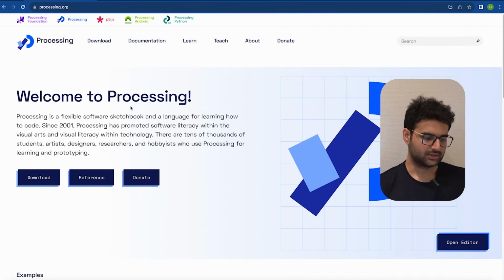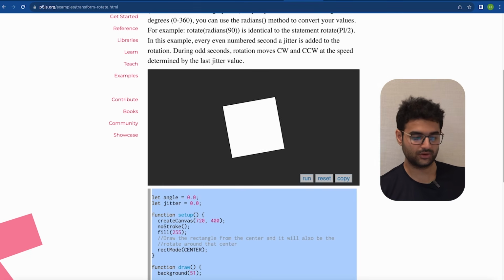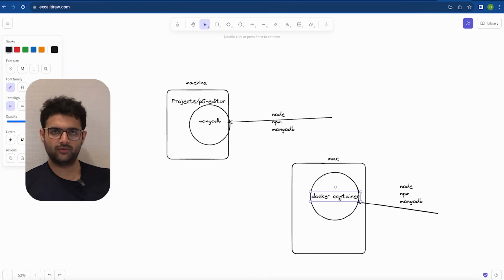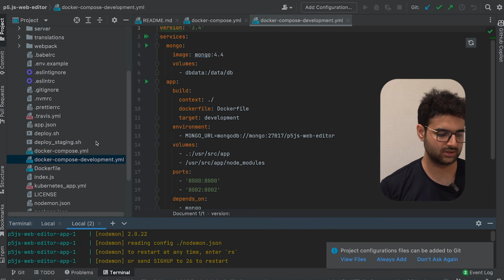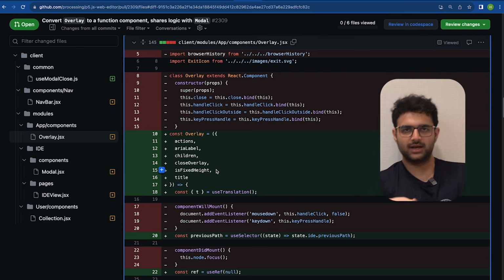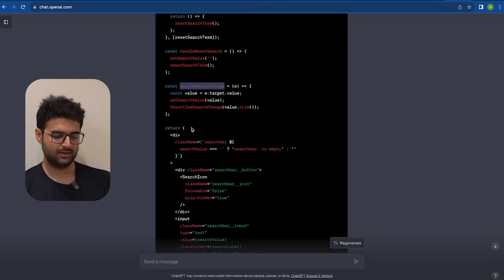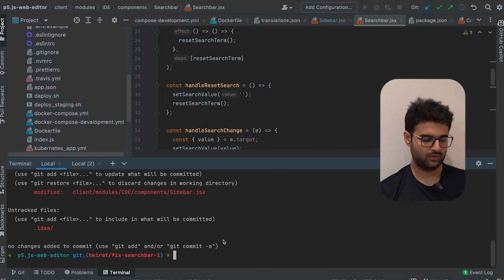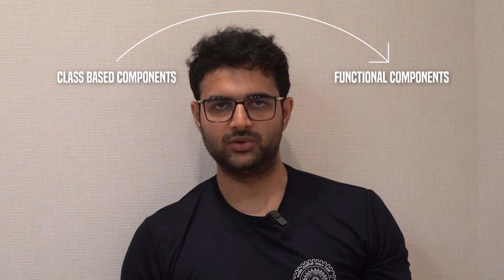GSoc 2024: How to make open source contributions? | Google Summer of Code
In this video, I'll walk you through my personal journey of contributing to various GSoC projects. Whether you're a beginner looking to make your first contribution or an experienced developer aiming to stand out, this video has something for everyone.

Timestamps
00:00 - Introduction
01:07 - Today's Organisation
03:46 - Project List
04:44 - Exploring the Project
07:06 - Setting up Locally
08:47 - Docker
16:53 - Setting up Docker
19:23 - Project Comes Live
20:32 - #1 Example Contribution
21:28 - Selecting Issue #1 [Beginner Friendly]
25:42 - AI AI
33:31 - Pushing to GitHub
35:00 - Raising a PR
38:08 - Imp Advice
38:33 - Issue #1 and #2 to Solve
40:01 - Bye Bye

~credits Aditya